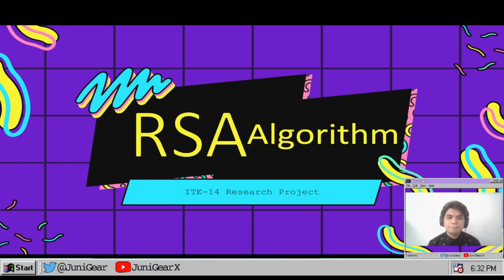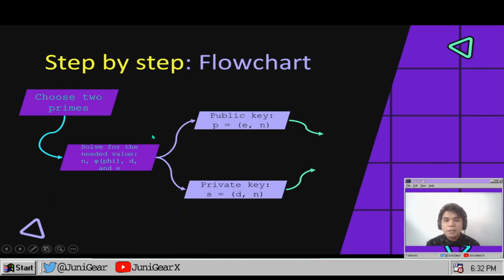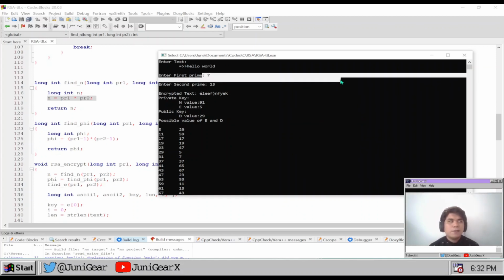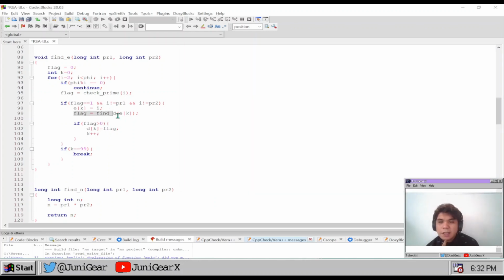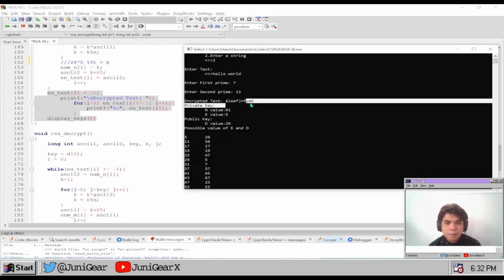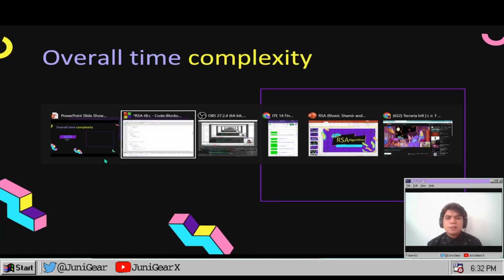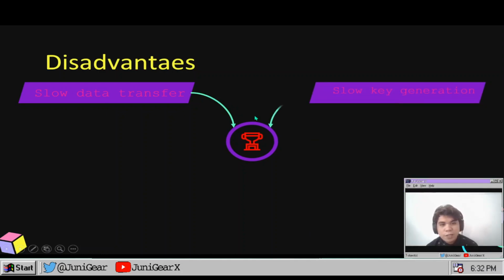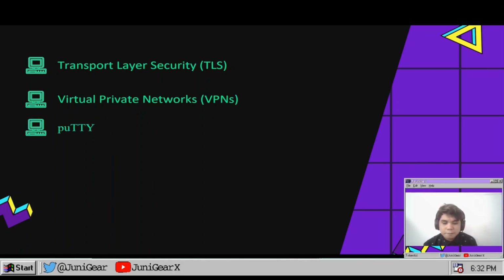RSA Algorithm - ITE14: Project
This video is made as a submission for the ITE14 course.

Music in the video:
Terraria lofi | Lｏｆｉ 乂 Tｅｒｒａｒｉａ